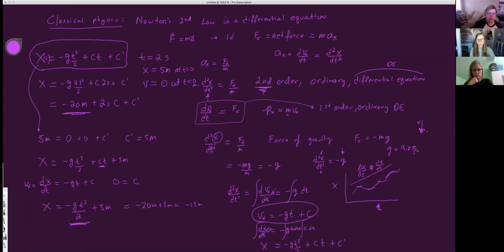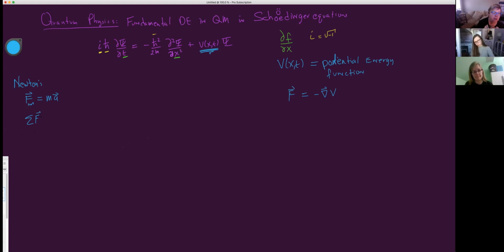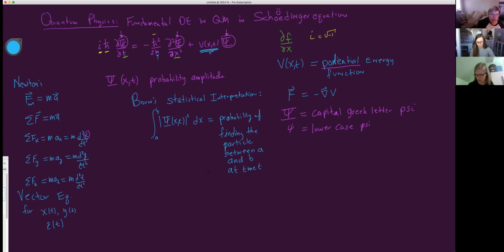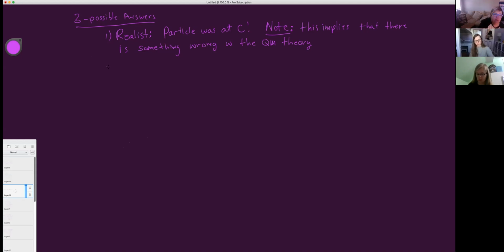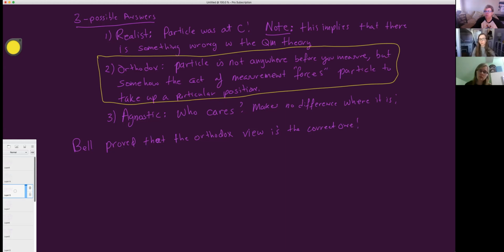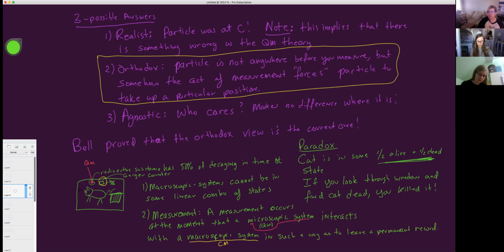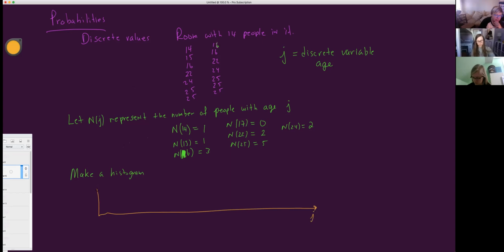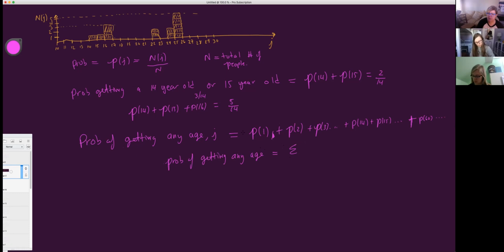P252 Thurs 2 4 2021